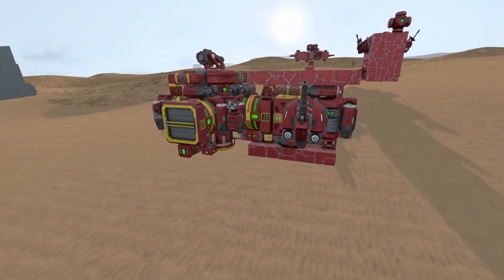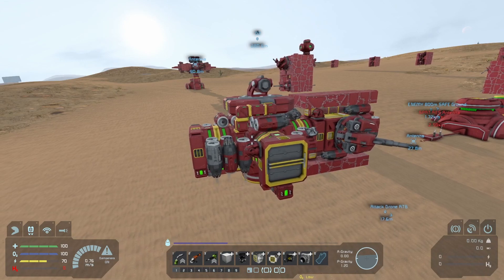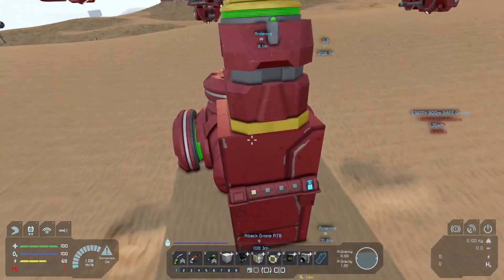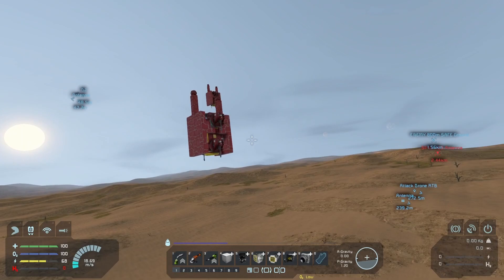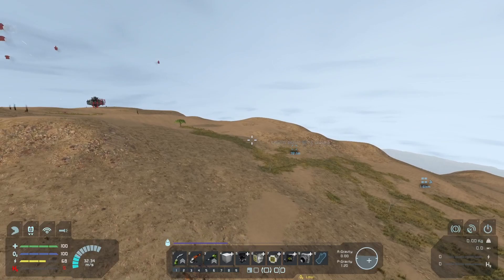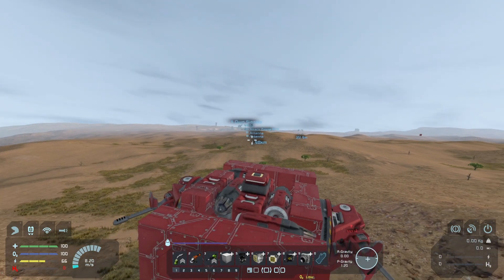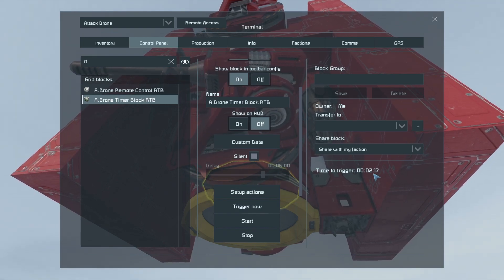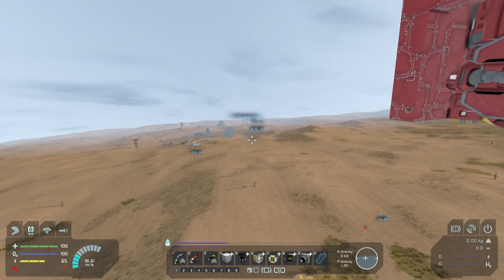Vanilla Attack Drone - NO Mods, Scripts or DLC's!!! - Space Engineers Testing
Today in Space Engineers Survival Testing, I show it's almighty Fire Power against my Rhino Explorer Ship and explain My New drone to be added to my drone collection that can either ATTACK or DEFEND a Base and then Return To Home Base or a Grinder Pit after 5+ Mins (Can be Defined)
I also show the Attack Minefield Drone that can be sent to a GPS and triggered closer to an Enemy Base etc. sending 4x Attack Drones per 1x Minefield Drone, altered and will be upgraded to look and run more efficiently in the future.

All done In Survival (Creative Tools ON)
No Mods
No Scripts
No DLC's
ALL GPS's USED for Attack Drones is placed OUTSIDE the '800m' range of any and all Enemy Turrets

(this is just an early phase of my testing on this drone but wanted to share my findings and would love to hear everyone's thoughts or idea's)

Space Engineers Automation Nation Series:
100% SURVIVAL...!
Pertam (Highest Grav. & Lowest Atmo.)
Vanilla Blocks
QOL & Needed Awesome Mods... (Sensor 1200m Extender Mod used)
No Added Block MODS (check Steam Workshop Mods List)
No DLC's used (YET...!)
ISY's Solar Alignment & Inventory Scripts used ONLY :)

🧲 Attack Minefield Drone: Ask me to Upload it to the Workshop or Mod.io in the Comments below and ill put a rush on it :)

Small Tutorial Coming Soon

🍫Episode Notes...
Took me a few tries to record this one the way I liked it but still looking forward to starting Space Engineers Season 2 where it will still be on Pertam but with Changed rules to allow me to show everyone how I make my Drones from scratch before printing them up with a BP... Thinking only using Hydrogen Thrusters to make 90% of my BP's useless and to enable me to use them in space or anywhere in the Galaxy... Mwahahahahaha

🤖Survival Goal
1 button activation for anything possible without mods, DLC's or Scripts (within reason and fun)
Mega Base on Pertam & asteroid, relays, space stations, build my Rhino Explorer Ship, Drone Printers, Defences, Missiles
Share as many designs, tutorials, learning experiences, Game Mechanics/Limitations and My S.E. Secrets with my viewers.

Please comment any thoughts or opinions on how or what, you, do or don't like about my Survival or Channel as I'll be sure to reply and apply them in future videos (I make these Vid's for YOU, my viewers)